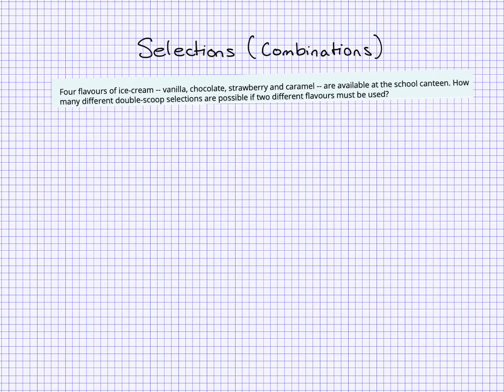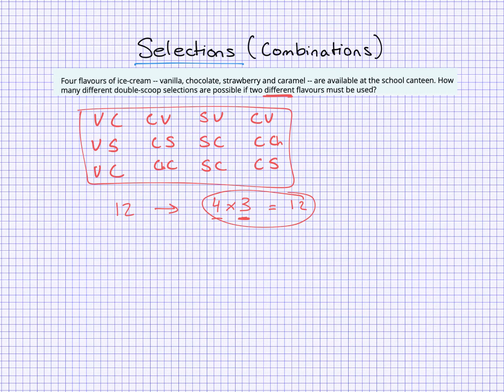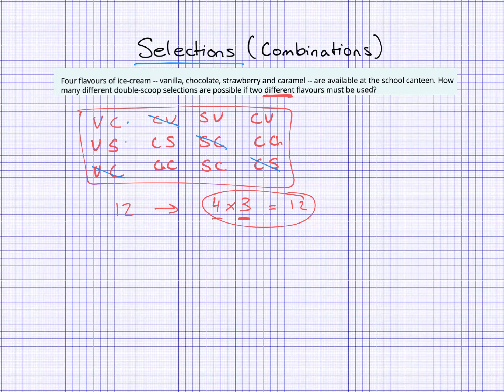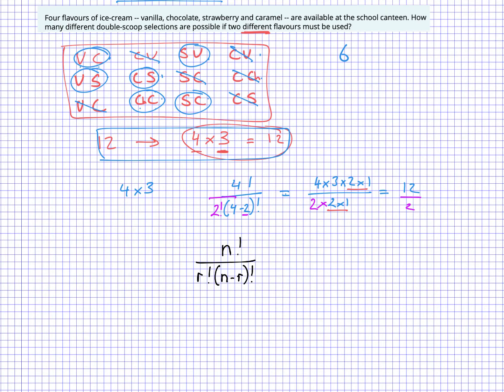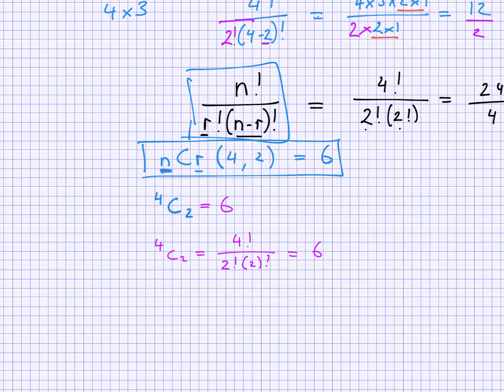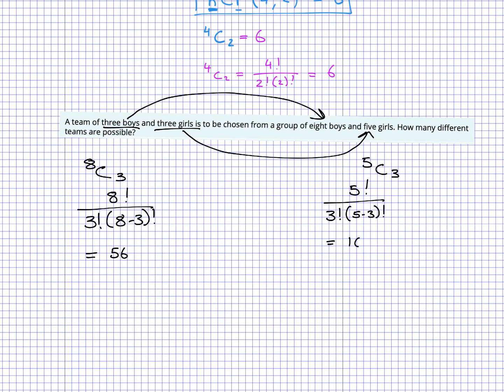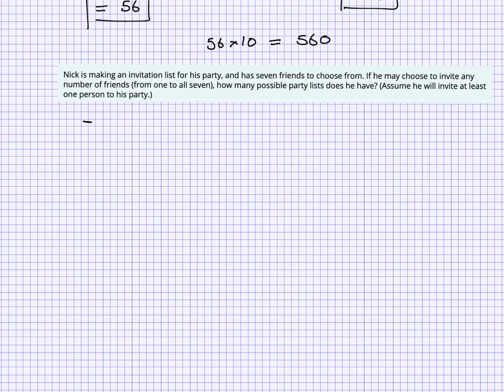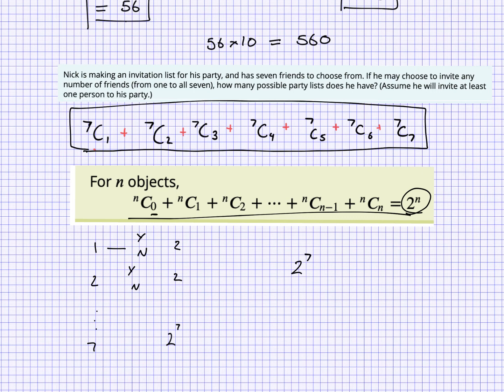Year 11 Probability - Combinations